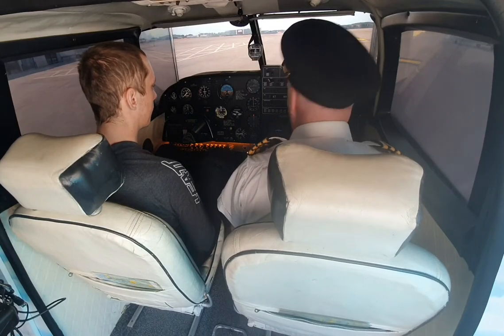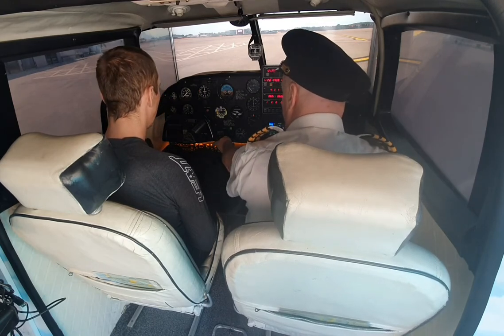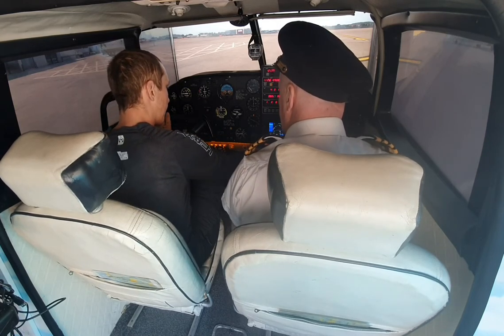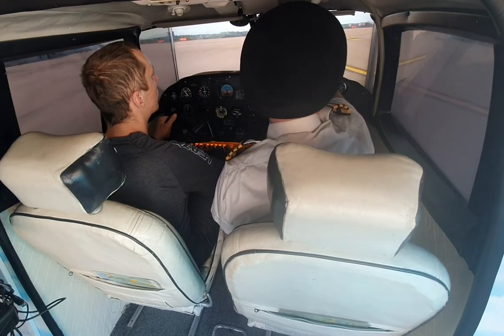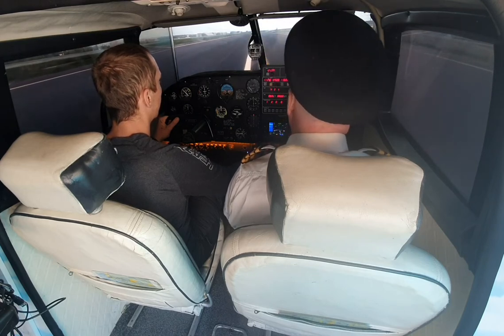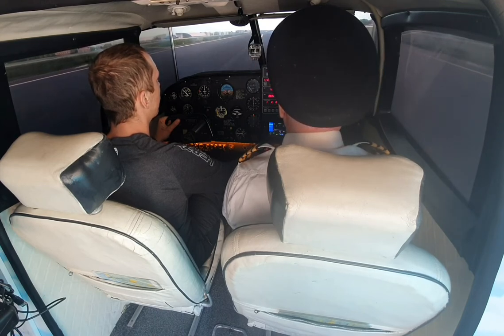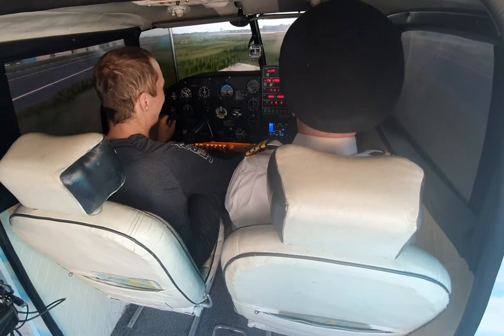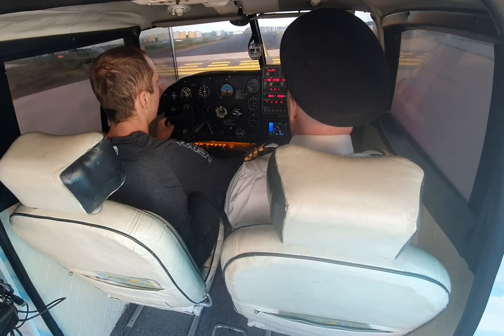flight simulator " mobile unit in the back of a minibus " for hire uk, flyingwithoutwingssim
my mobile flight simulator, built from a decommissioned Piper Pa 24, built into the back of a minibus